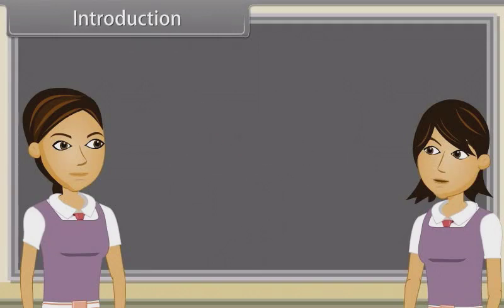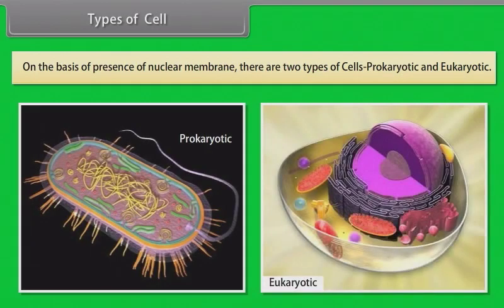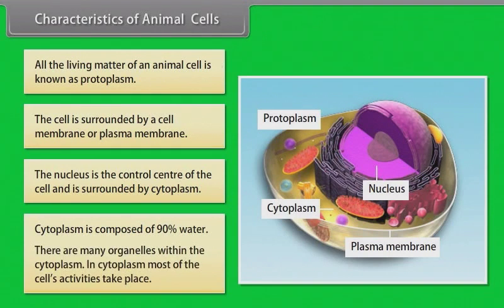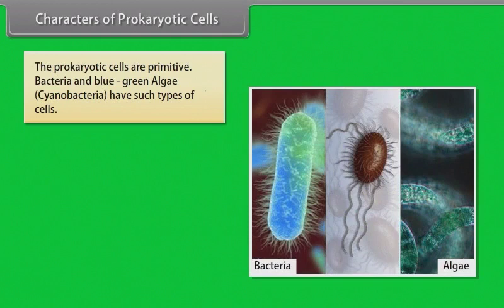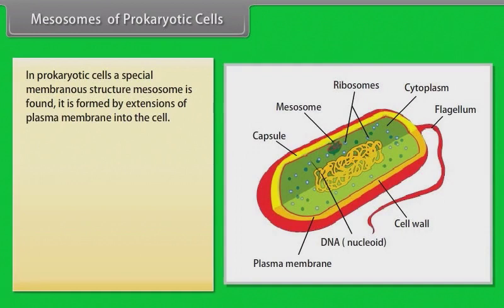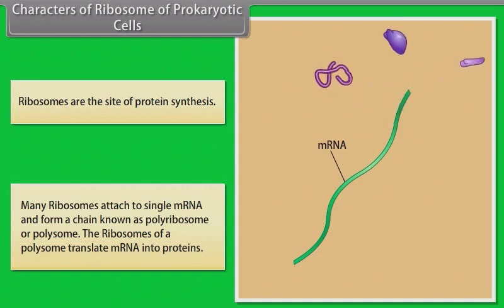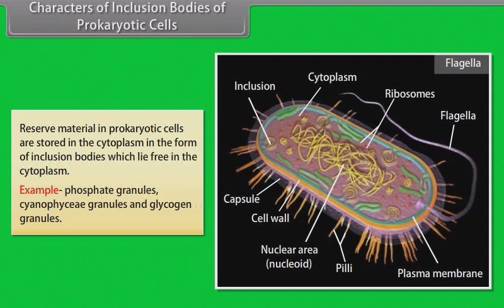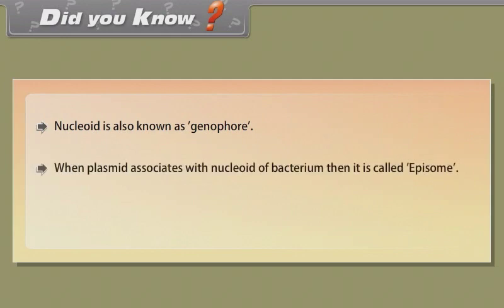Cell The unit of Life II